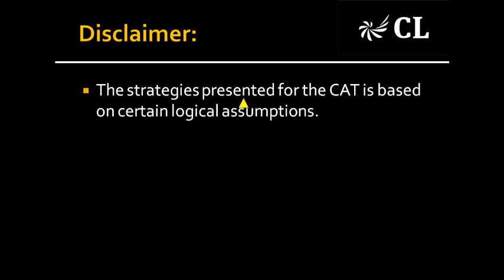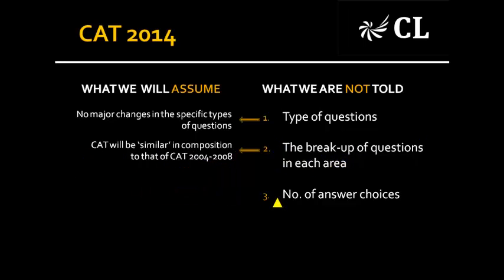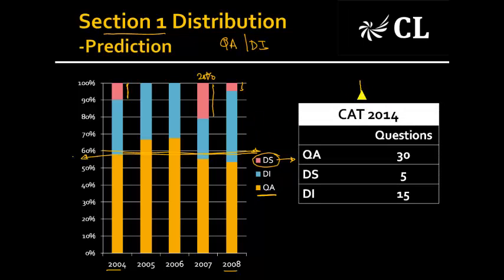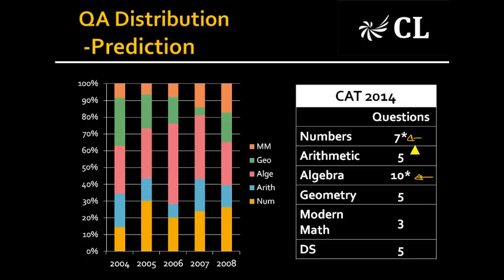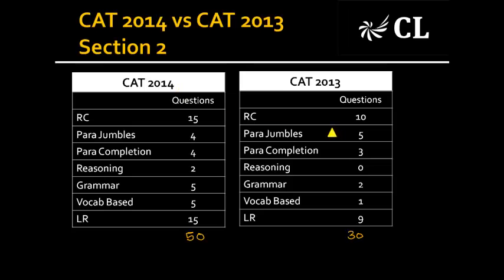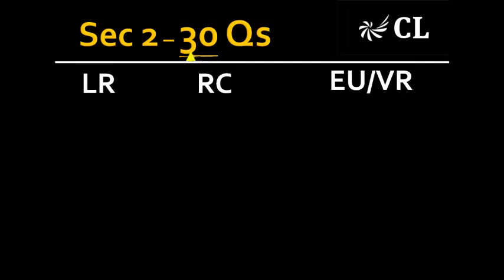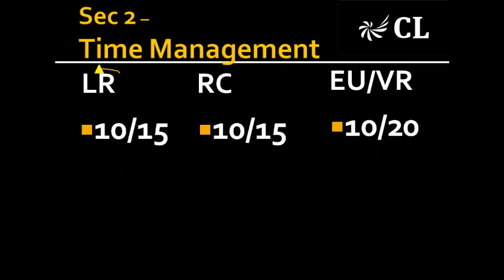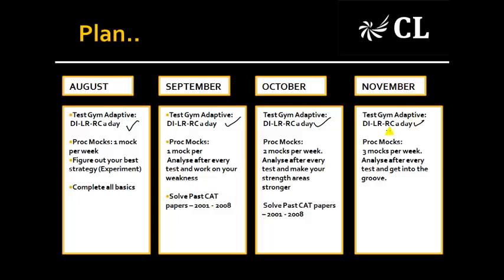Gaining insights into possible CAT 2014 Strategies - Gejo Sreenivasan, Career Launcher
Gejo goes deeper analyzing the possible patterns of CAT2014 and the strategies that you, as a CAT Taker, may need to devise to tackle each of the possible patterns. Go, bell the CAT.